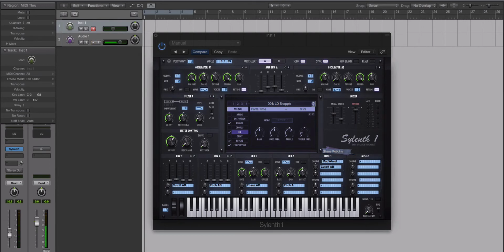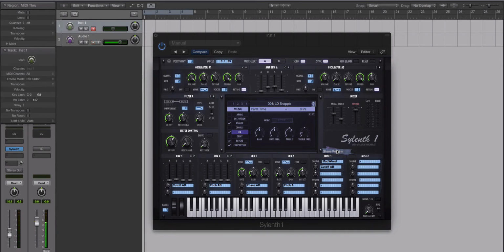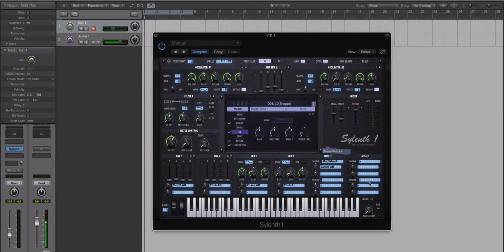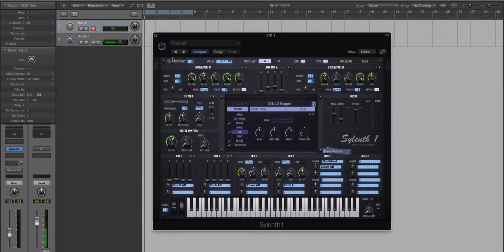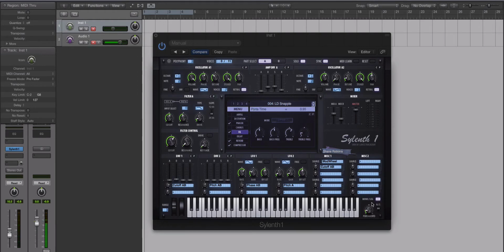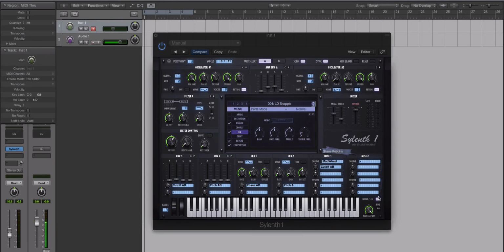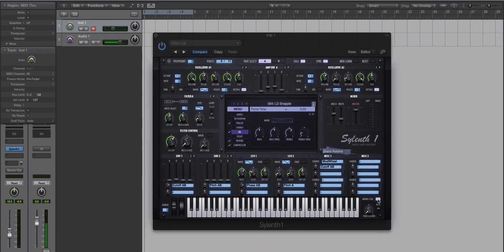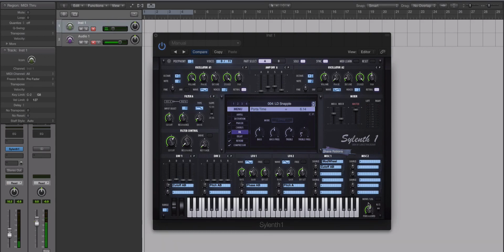Sylenth Tutorial - Mono Legato Modes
In this tutorial, Echo Sound Works covers the different Mono Legato modes in Sylenth.

Sylenth technically has three Mono Legato modes, but the manual will only discuss two. The two actual modes are 'Normal' and 'Slide'. These will tell Sylenth how to handle the portamento or glide styles. In Slide mode for instance, every key press will trigger the portamento, while in Normal mode, only overlapping key presses will.

The third 'mode' is simply restricting the polyphony count to 1 voice. Turn up the Portamento and you have a third Mono Legato mode in Sylenth. The benefit of this method is that the oscillator waveforms can retrigger.

Cheers